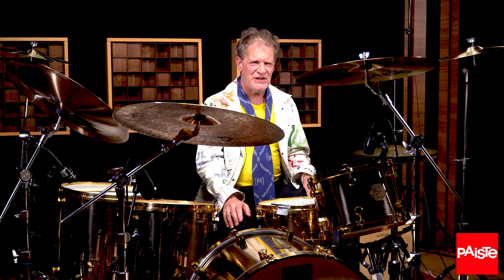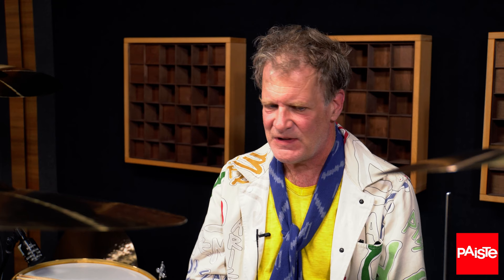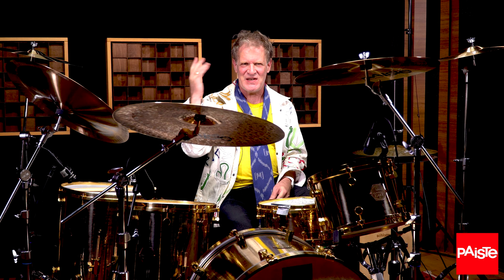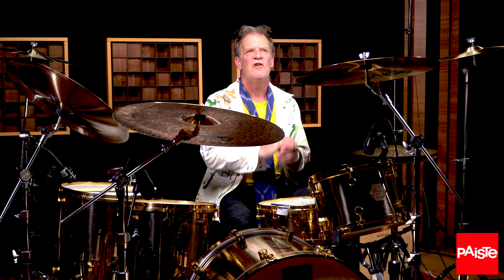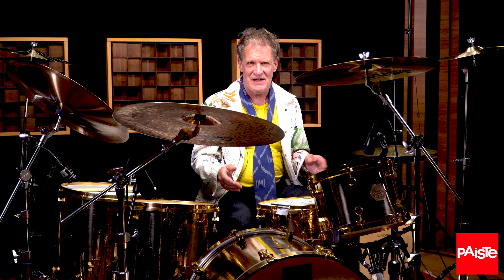PAISTE CYMBALS - Gary Husband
Gary Husband fell in love with a Paiste Hi-Hat. In which one exactly, he reveals in the video.

Gary's Paiste Cymbal Setup:

14" RUDE Hi-Hat
19" Signature Fast Crash
22" Signature Dark Energy Ride (Mark I)
20" Formula 602 ME China (Custom)
17" Signature Fast Crash